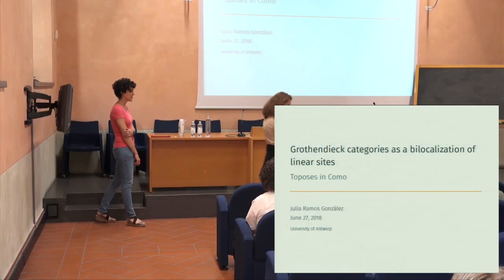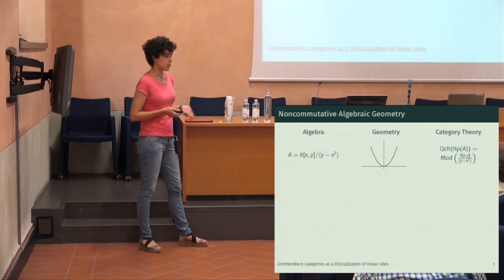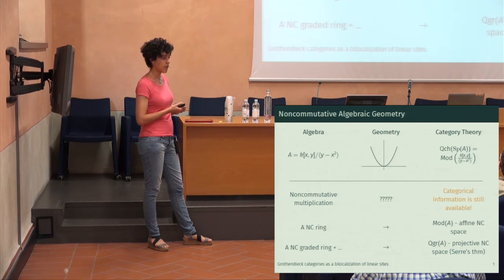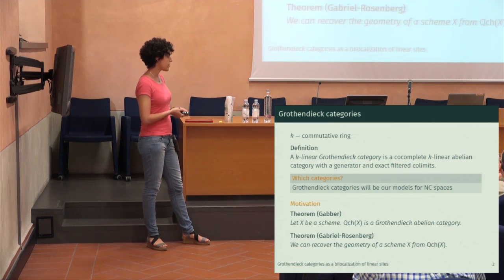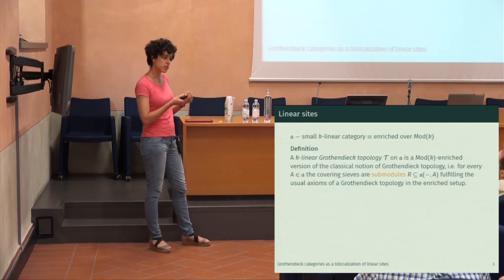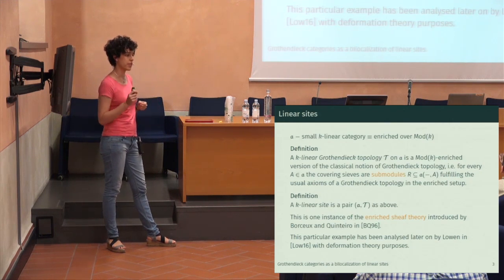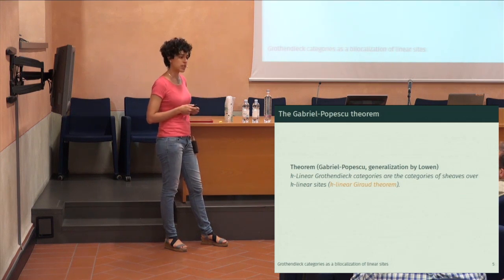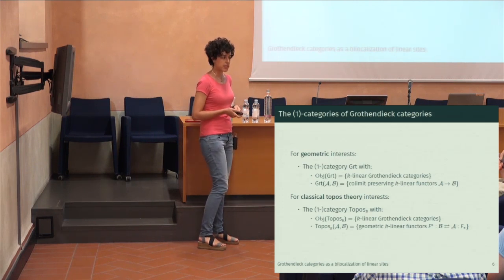Julia Ramos Gonzales - Grothendieck categories as a bilocalization of linear sites